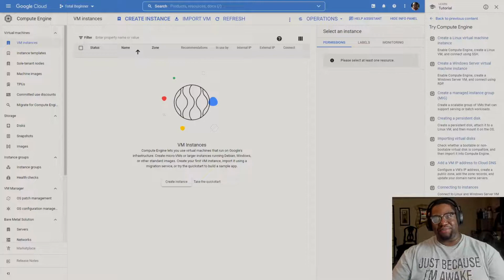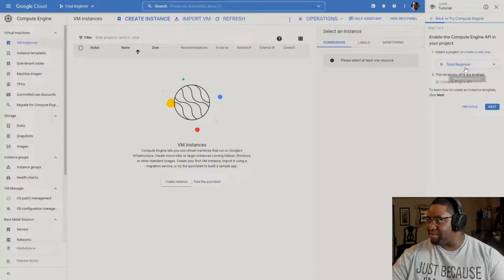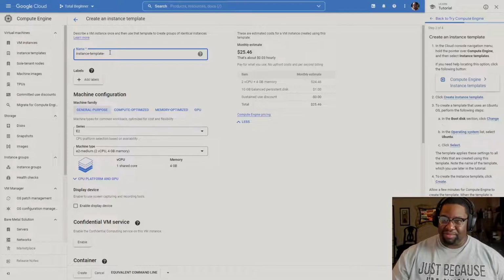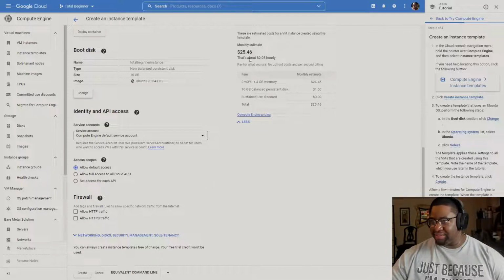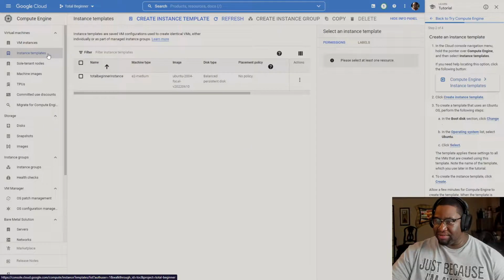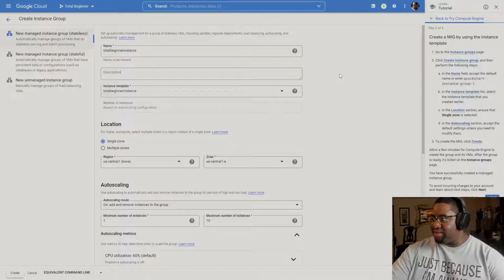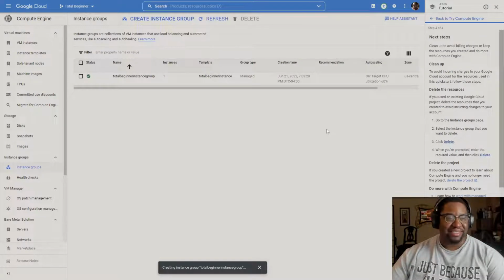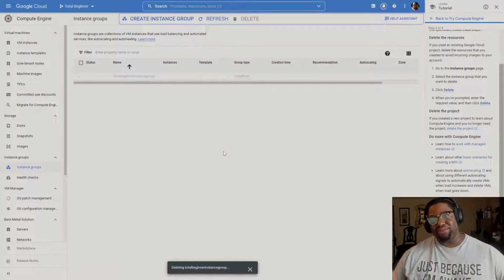HOW TO CREATE A MANAGED INSTANCE GROUP ON GOOGLE CLOUD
📖 About Reginald F. Johnson "The I.T. Professional"
An Army Veteran from the NYC who loves games and decided to document everything he is learning about Cloud Computing & other technology.